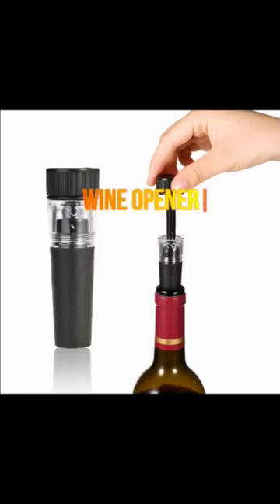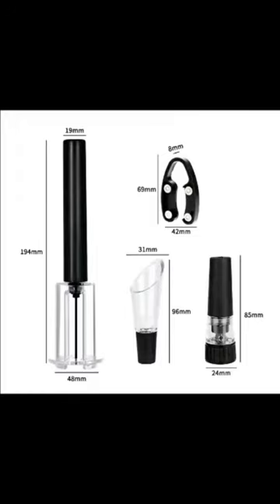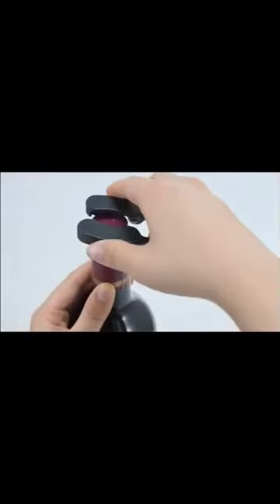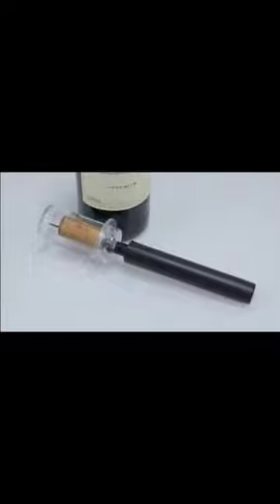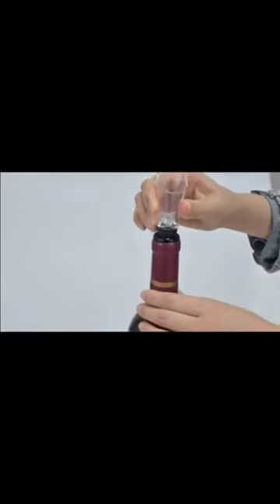Wine Bottle Openers on Aliexpress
Wine Bottle Openers on Aliexpress wine tasting aliexpress haul aliexpress 2023 aliexpress gadgets wine tasting for beginners red wine tasting